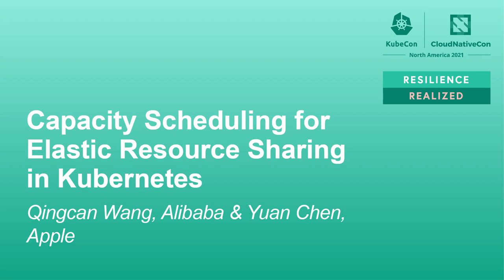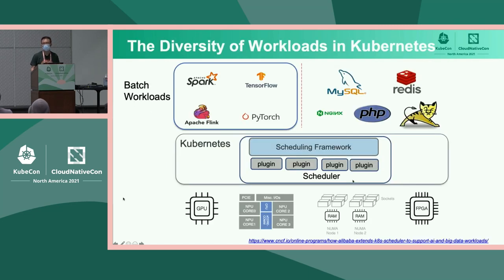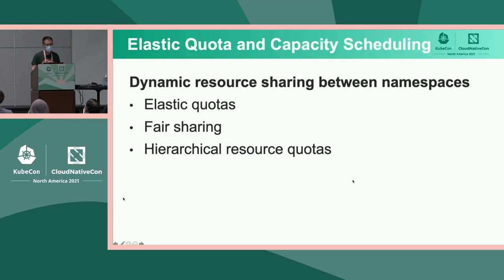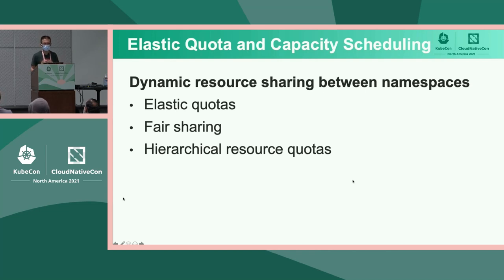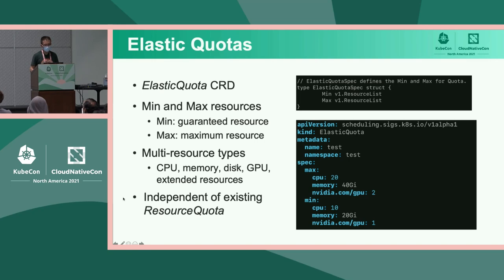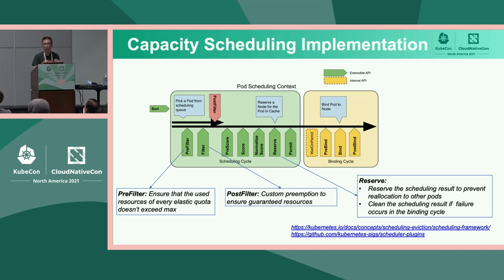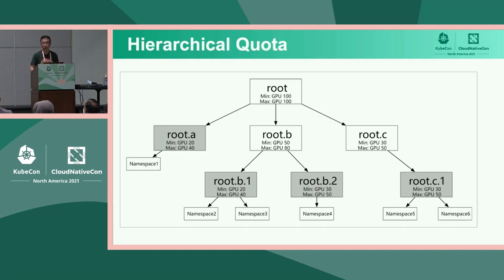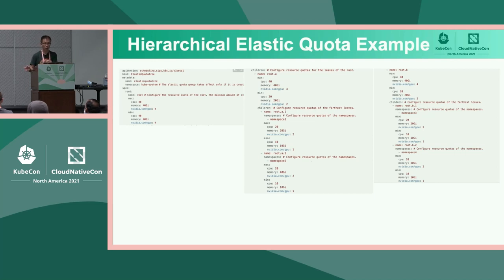Capacity Scheduling for Elastic Resource Sharing in Kubernetes - Qingcan Wang & Yuan Chen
Capacity Scheduling for Elastic Resource Sharing in Kubernetes - Qingcan Wang, Alibaba & Yuan Chen, Apple

Kubernetes manages resources capacity across multi-tenants/users/namespaces by allocating a fixed amount of resource quotas to each namespace. It lacks sufficient support of dynamic resource sharing within and across teams and organizations and can result in low cluster utilization. It has become a roadblock to migrating applications from other cluster management platforms (e.g., YARN) to Kubernetes. Qingcan Wang from Alibaba and Yuan Chen from Apple will present their collaborative work on a Kubernetes enhancement to address the issue. Capacity scheduling offers a similar feature to YARN’s capacity scheduler and enables elastic resource sharing to improve cluster utilization in Kubernetes. It supports hierarchical resource groups with guaranteed and maximum resources for dynamic sharing of resources, from CPU, memory, disk to extended resources like GPU. It is seamlessly integrated into Kubernetes as plugins and has been used in large scale production clusters such as Alibaba Cloud.